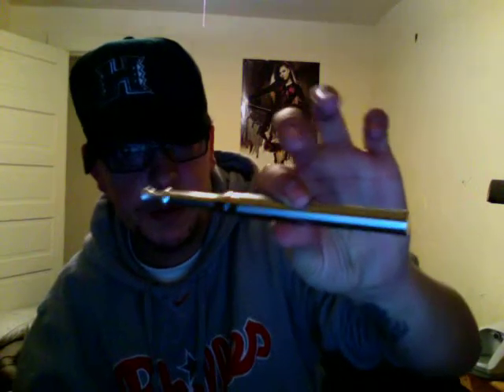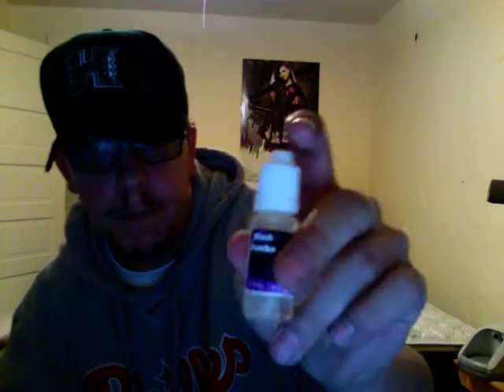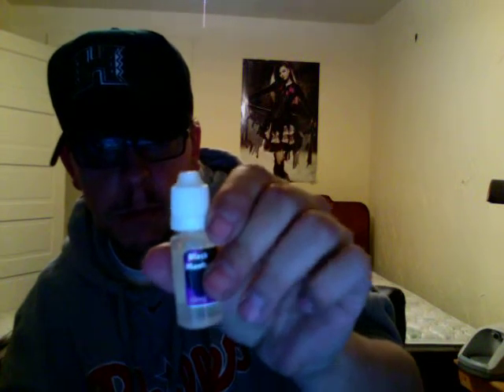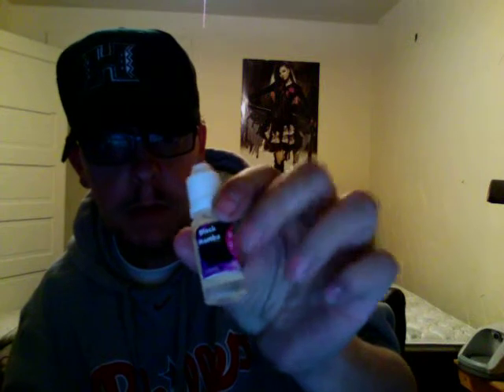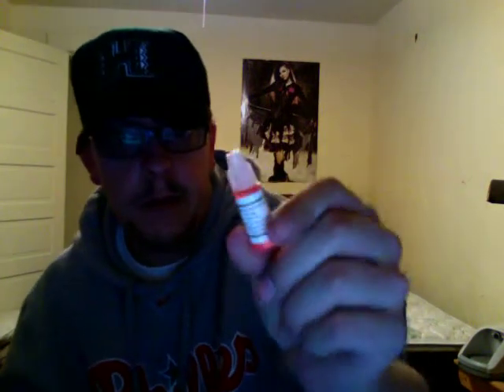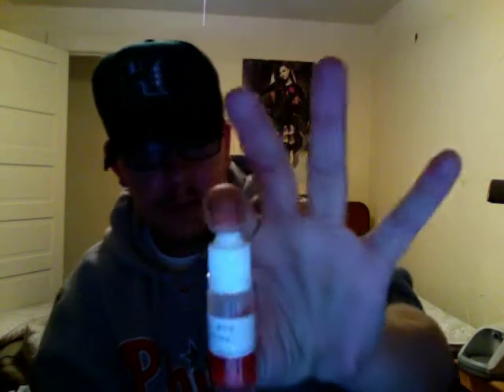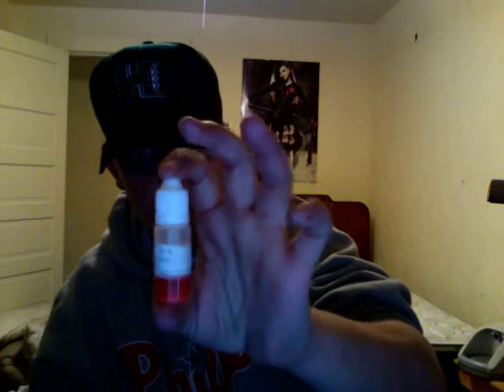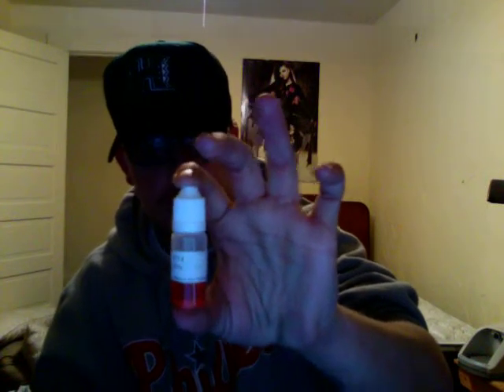Vaping video and review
i show my ego twist e-cig, show my e-fluids that i use, and i tell where i get my flavors from